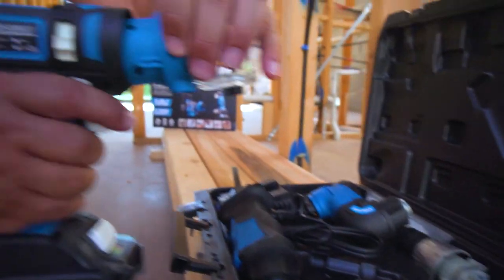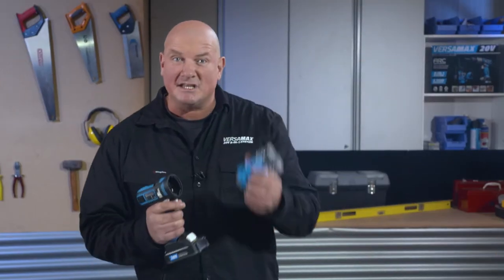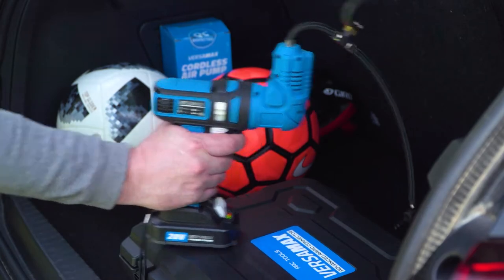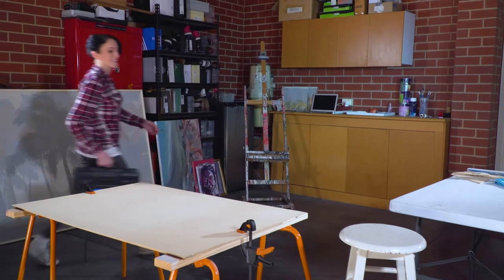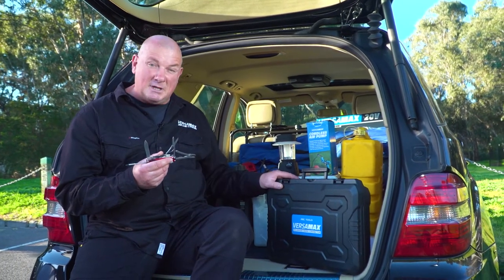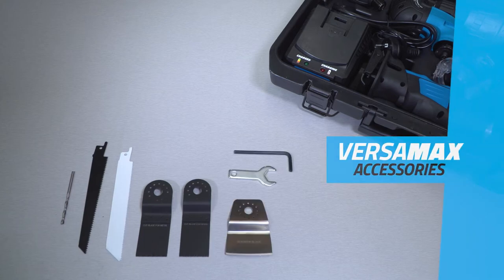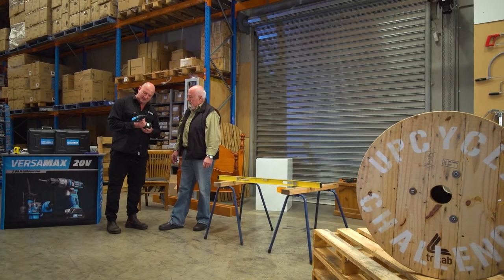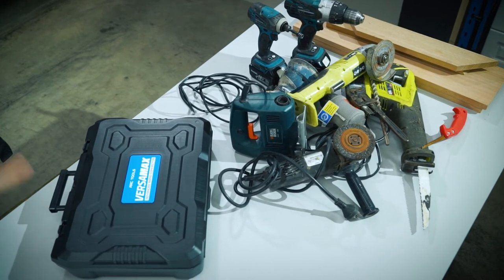VERSAMAX | 5-in-1 Power Tool System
Are you always searching for the right tool? But can never find it when you need it most?
With the revolutionary ‘VERSAMAX’ you have all the tools you need in ‘ONE’ box!

Build, create or renovate the VERSAMAX is your ‘builder in a box’.